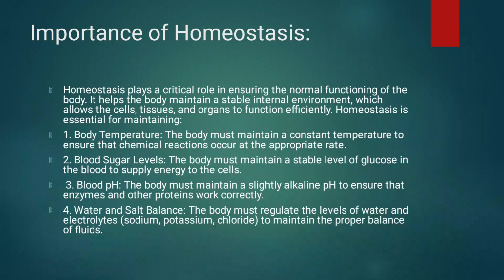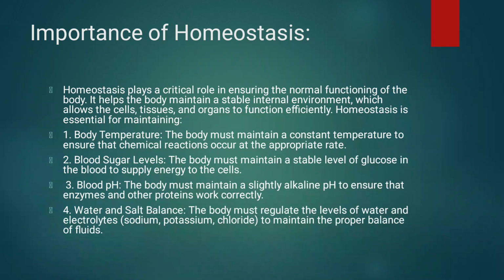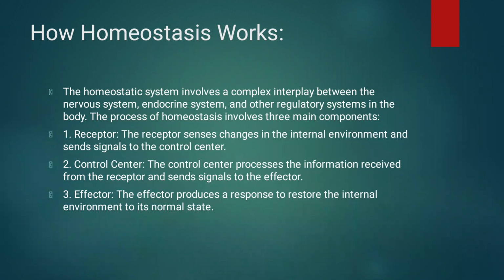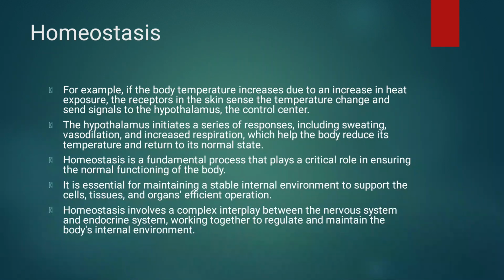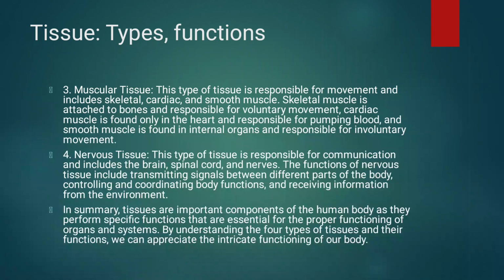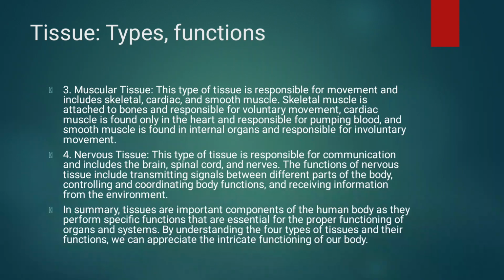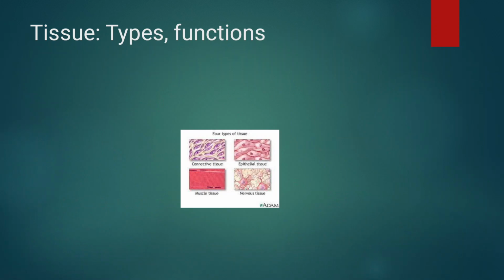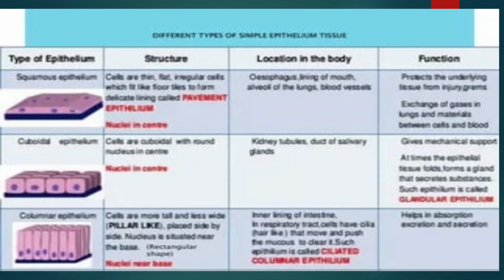Anatomy and human physiology unit 1 basic Components of cell Homeostasis and tissue types